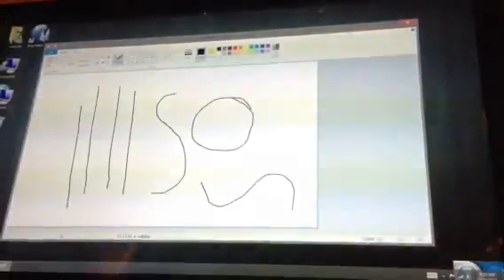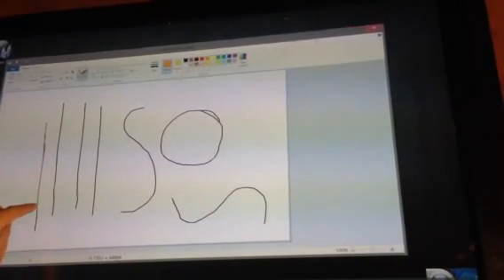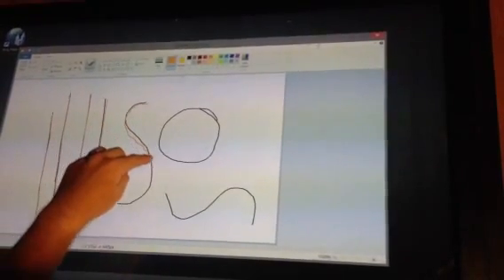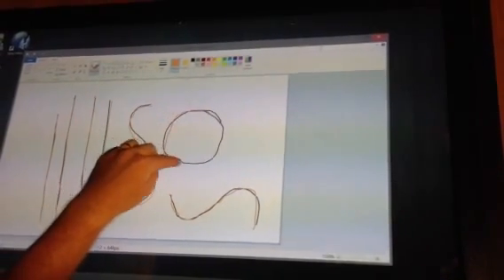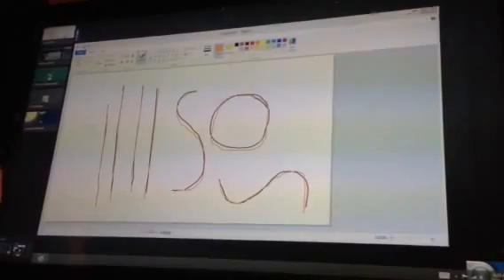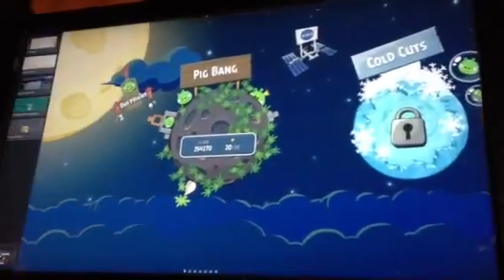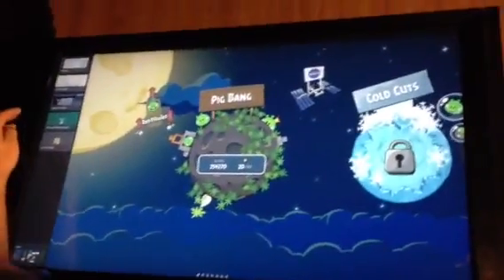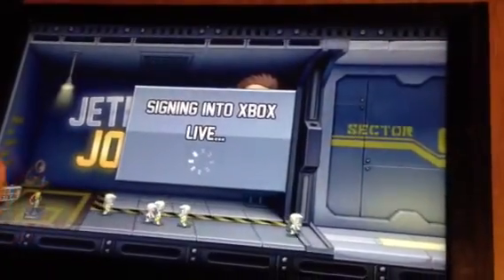Windows 8 coffee table touch responsiveness and accuracy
Just a quick follow up about the responsiveness and accuracy of the touch frame, first vid wasn't doing it justice.